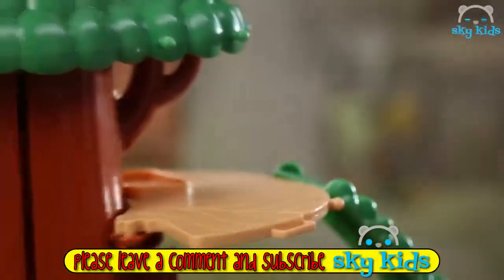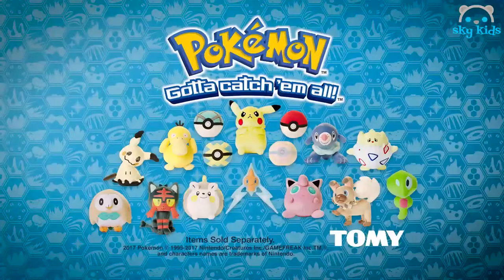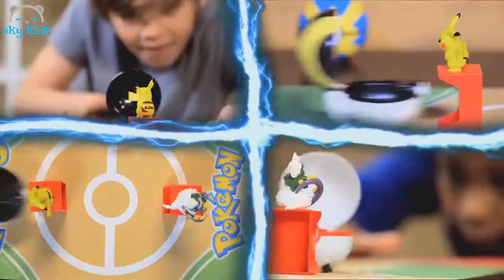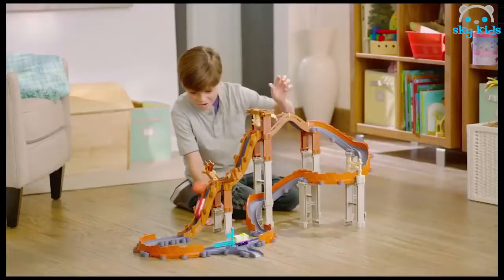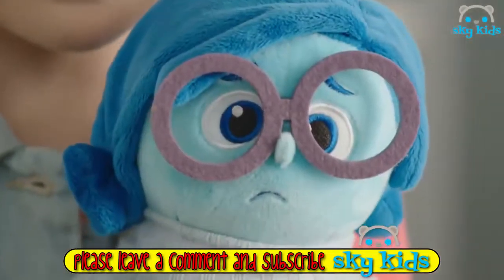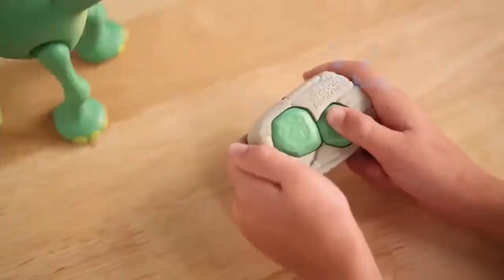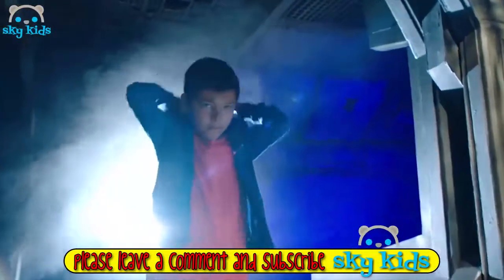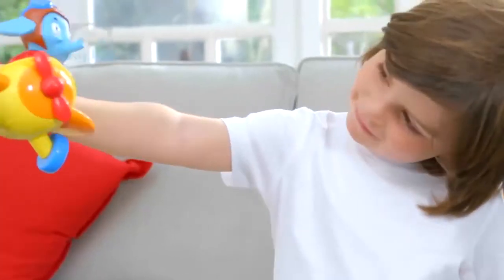Best Toys 🐯 Jumping Tiger 🙃 Best Toys Commercials .